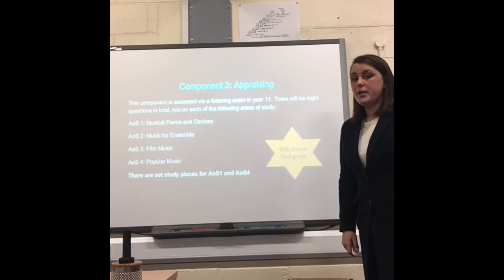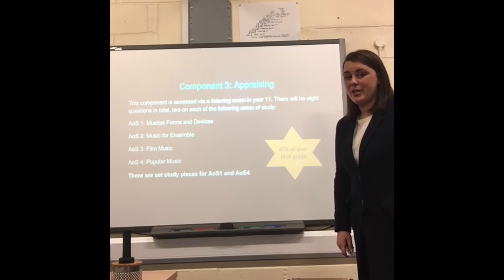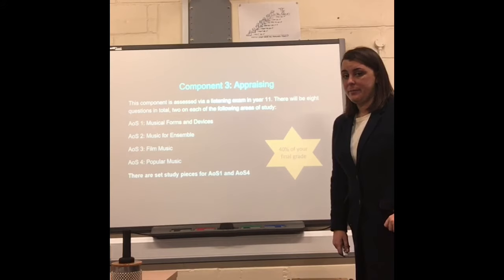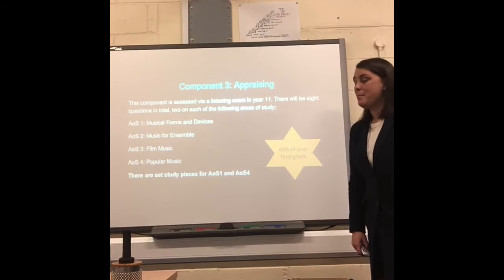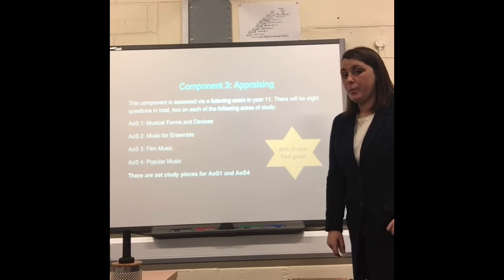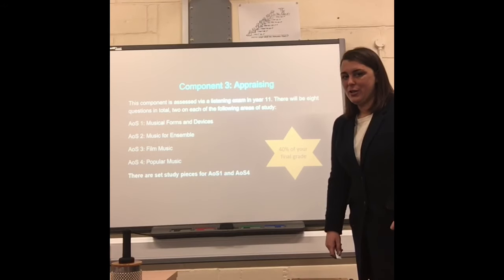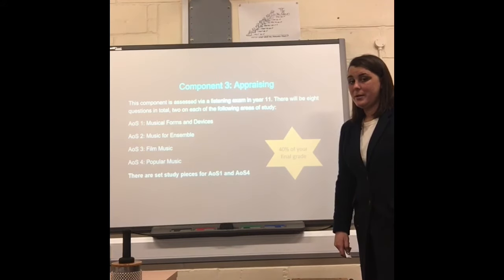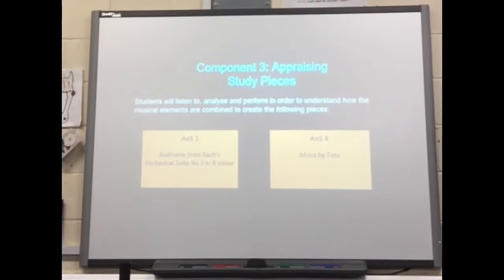Music GCSE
What do I need to know about choosing Music?